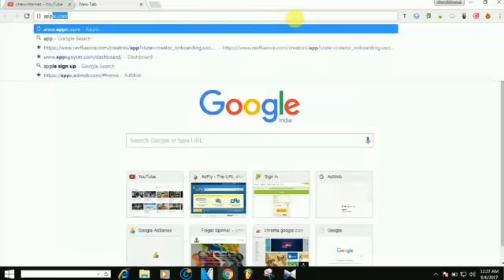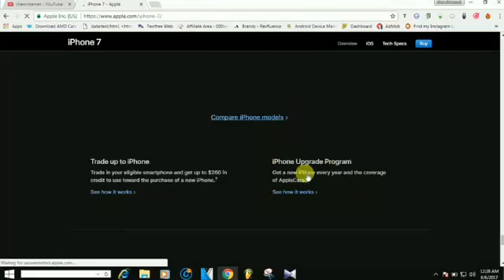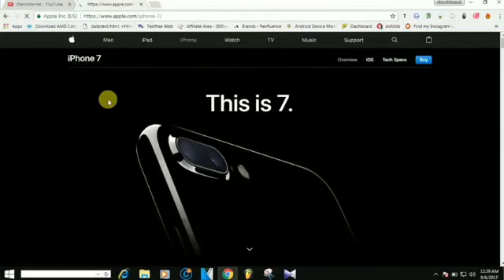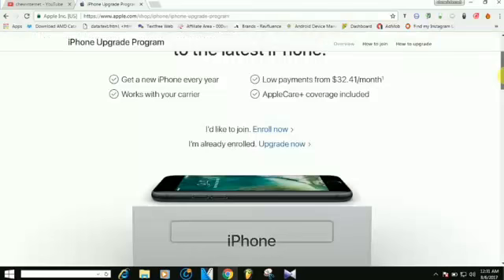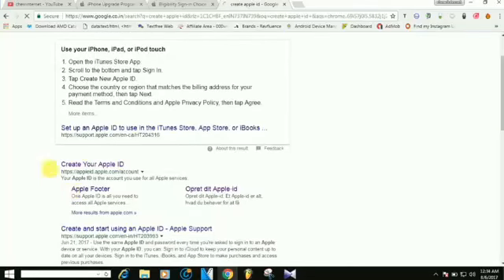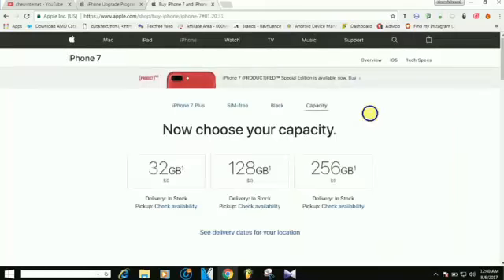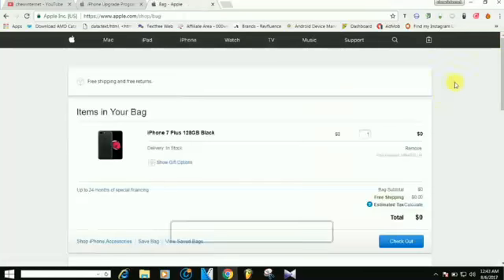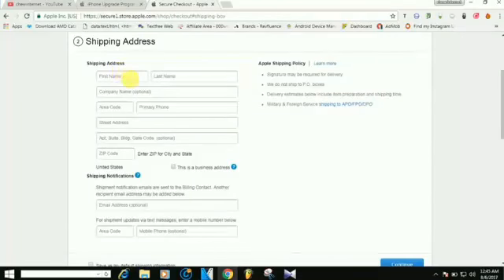How to get a Free iPhone 7 | Amazon Hack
2) V.I.P Account Instagram - How to make VIP acount on instagram

3) How To Make $20 Dollars in Free Paypal Money in 5 Minutes!